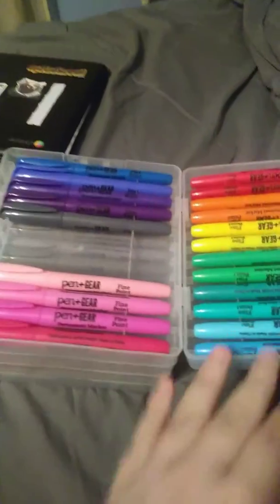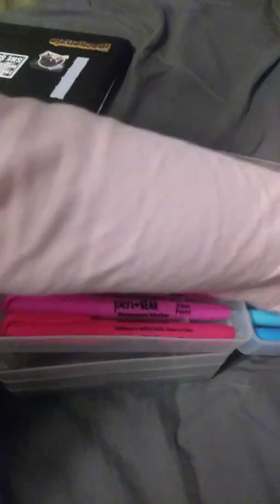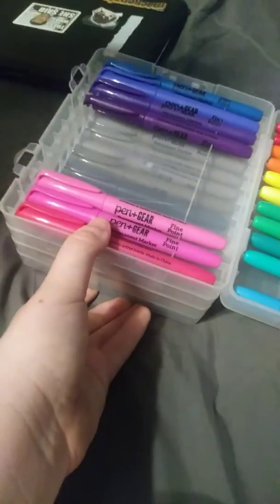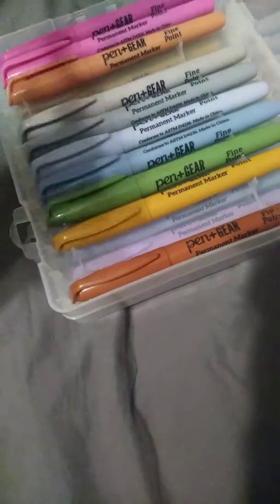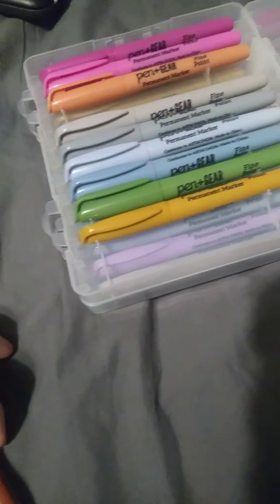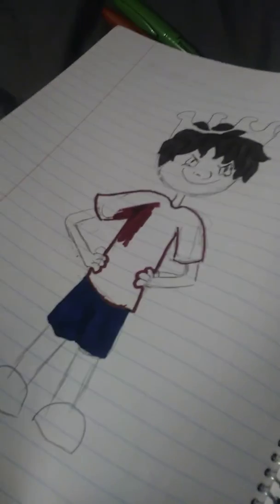3 marker challenge part 1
We pick rhe markers